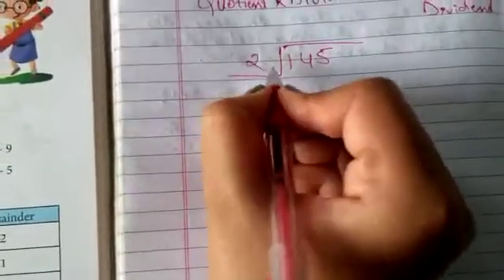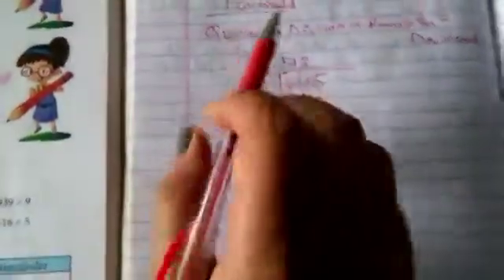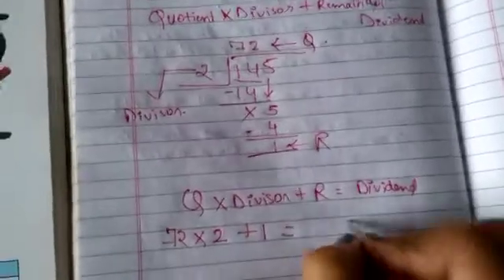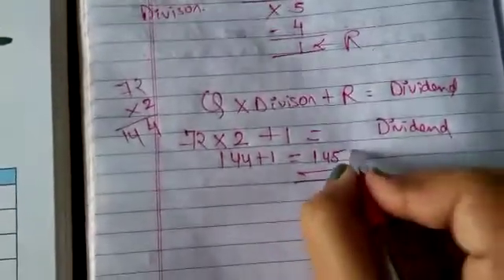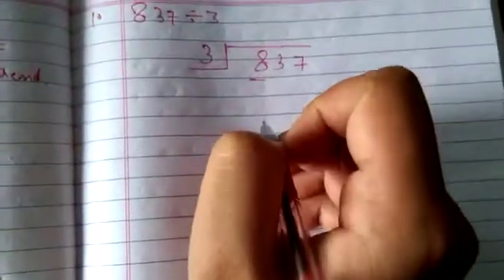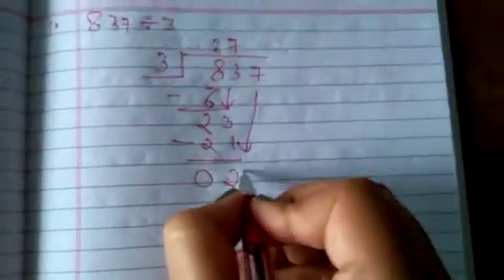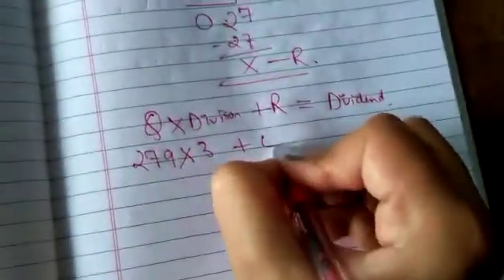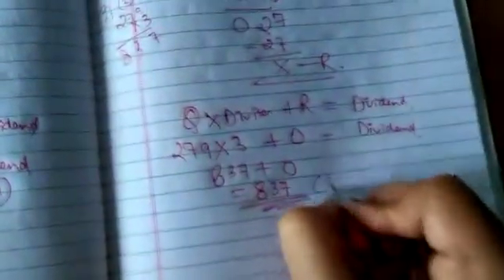Class - III Subject - Maths ( Check your Division)